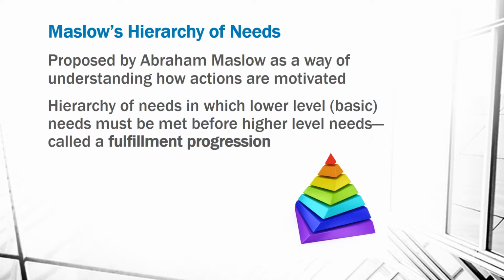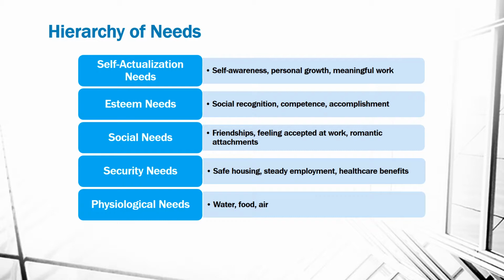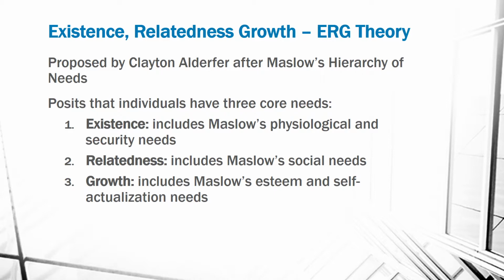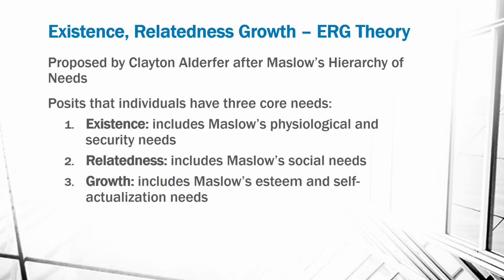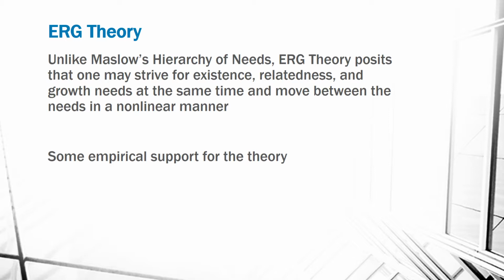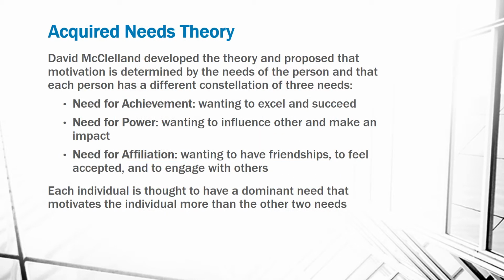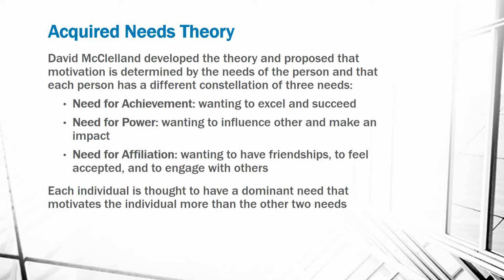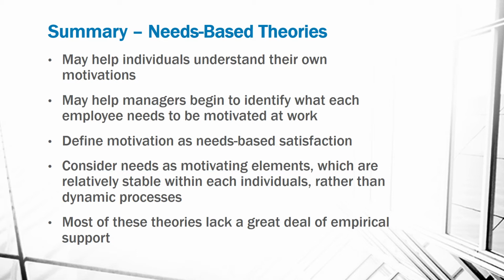Module 3.2 Needs-based theories of motivation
Needs